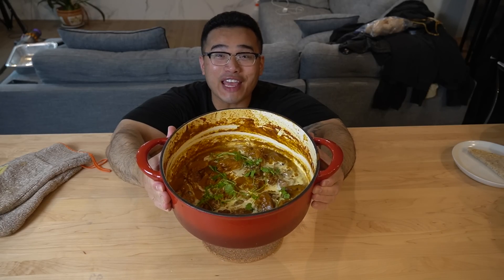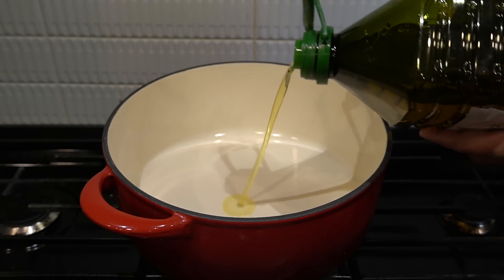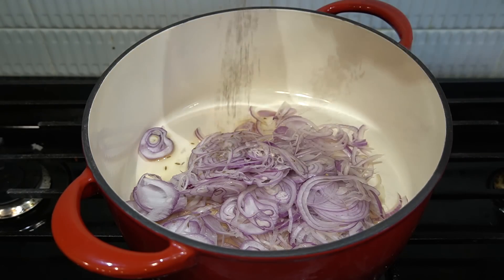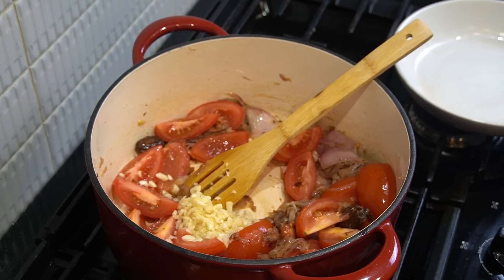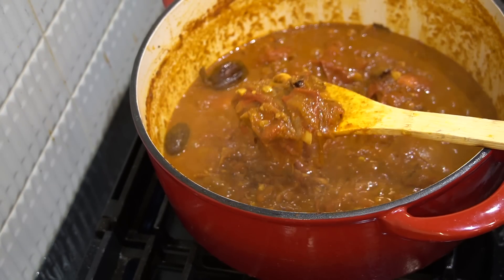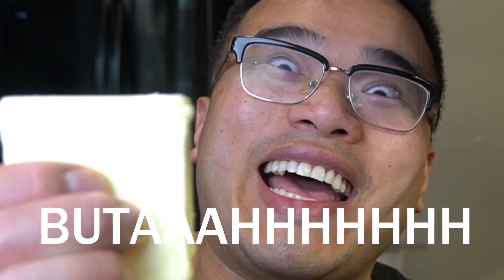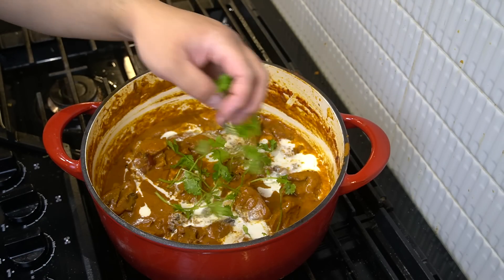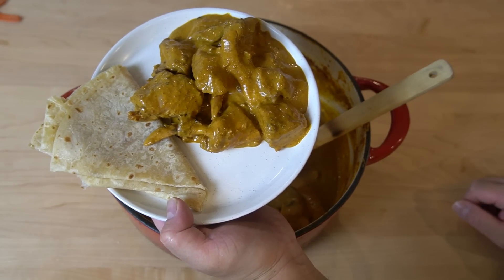YOUR BUTTER CHICKEN RECIPE SUCKS! This is how you FIX IT